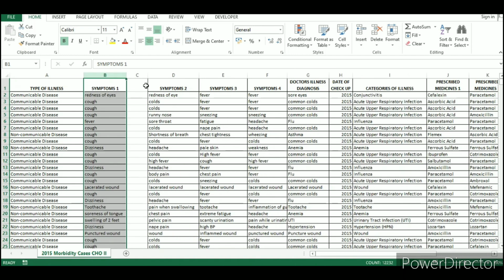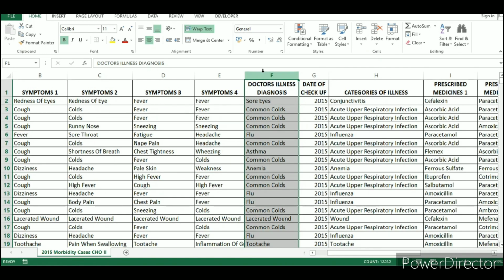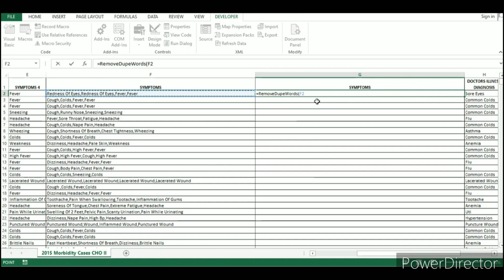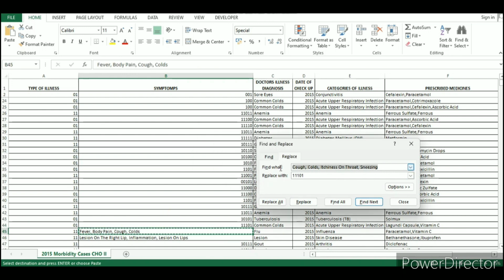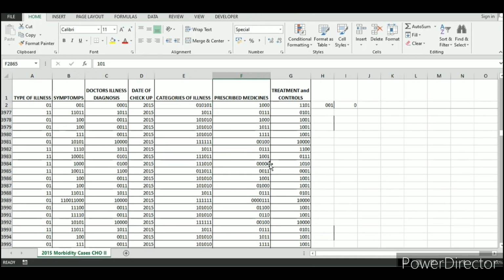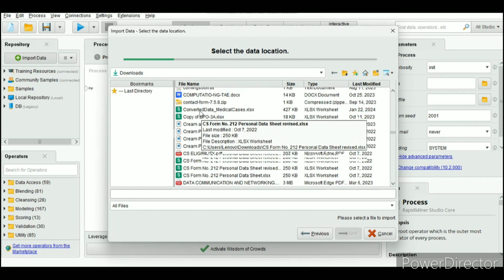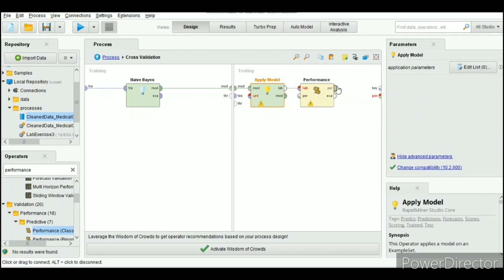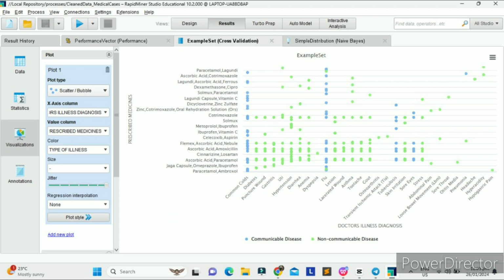IT 311 Final Project